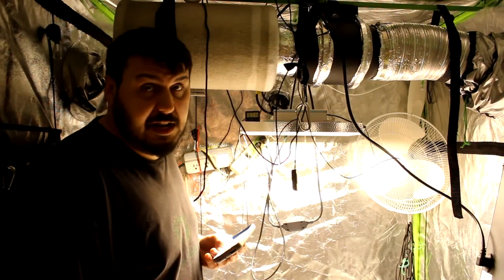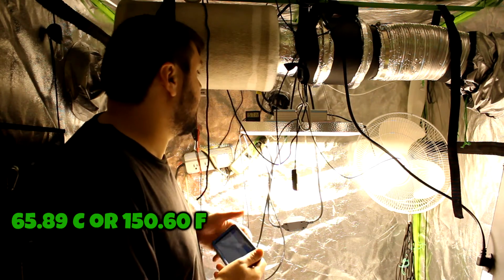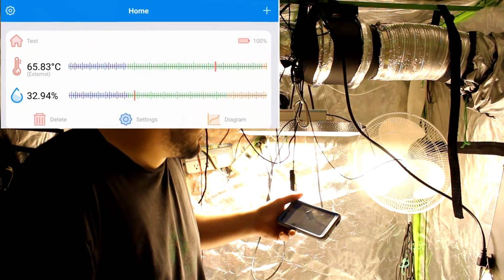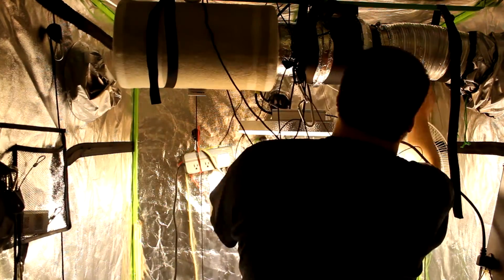Mars Hydro TS 1000 Heat testing How Hot Does it Get?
This light was sent by Mars Hydro for testing

Amazon Canada

Due to multiple comments on Facebook and YouTube about how hot this light gets I decided to revisit the Temperature testing for the Mars Hydro Ts 1000 LED grow light. So in this video we will cook this light to find its max temp. Since it's not realistic to just cook a light with no airflow we run it in a real-life scenario with proper ventilation to see if the light runs any cooler.